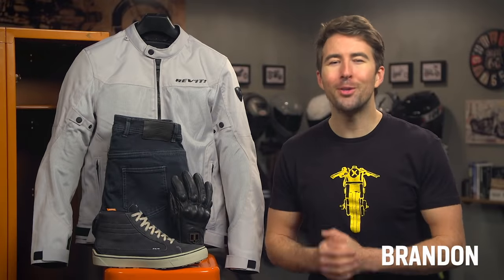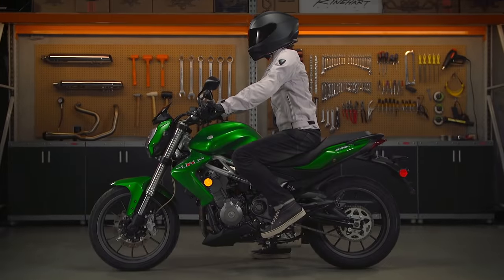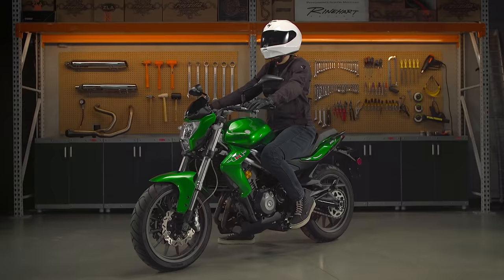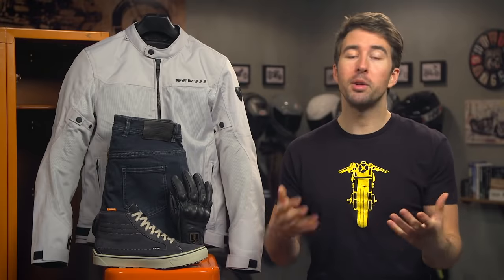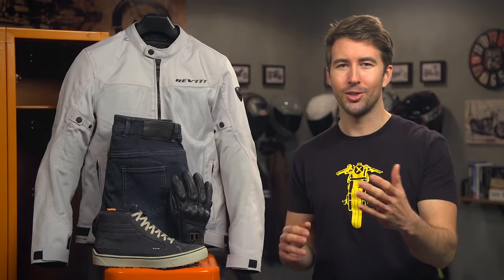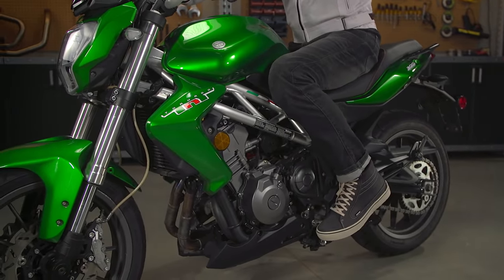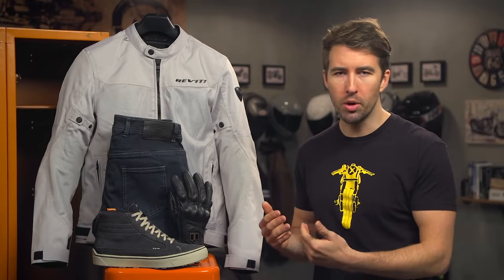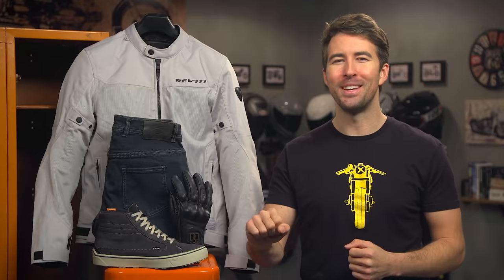Best Motorcycle Gear For Beginners 2021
Beginning your motorcycling journey is awesome. Trying to choose between countless helmets, jackets, boots, pants, and gloves is not. In our 2021 Gear Guide for beginner riders, we've got all the top picks you need to ride with safety and style, without breaking the bank.

Best Beginner Jacket: REV'IT! Eclipse